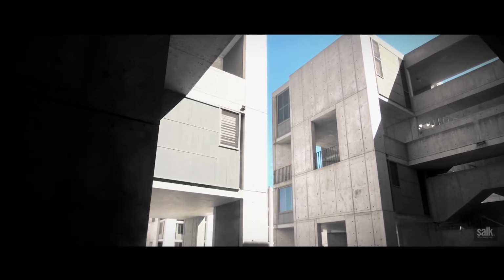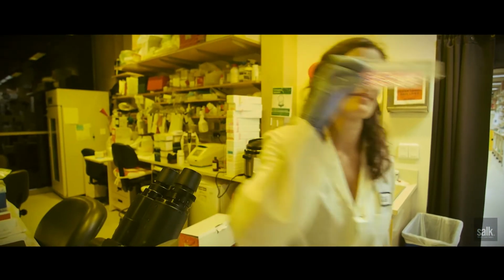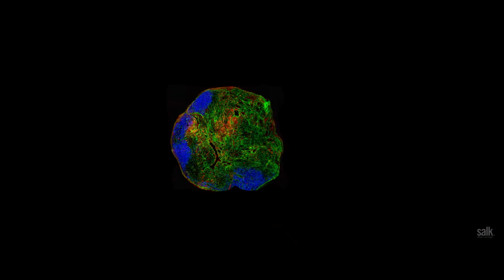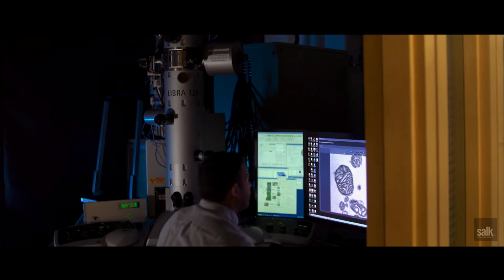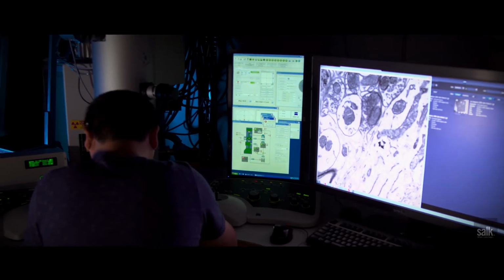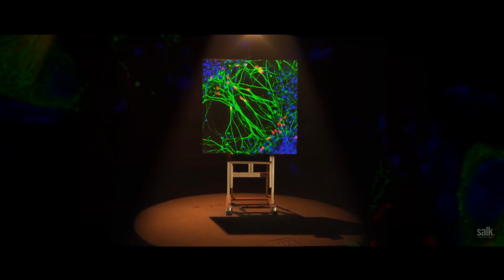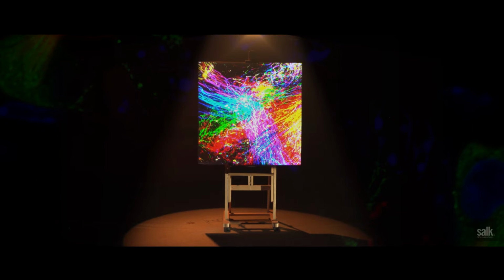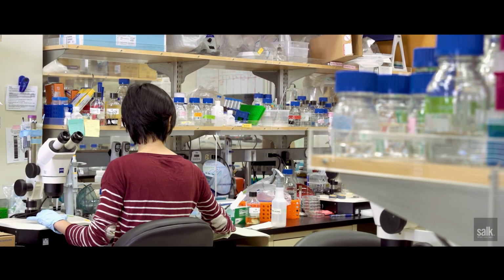Salk Women in Science 2018